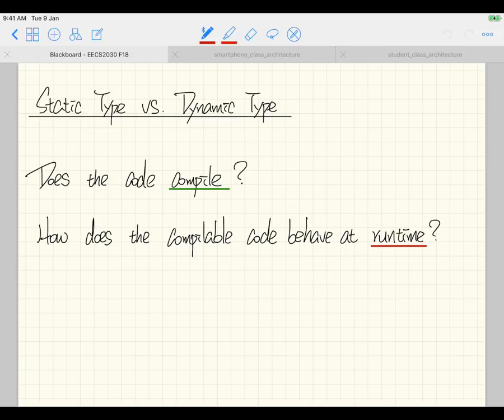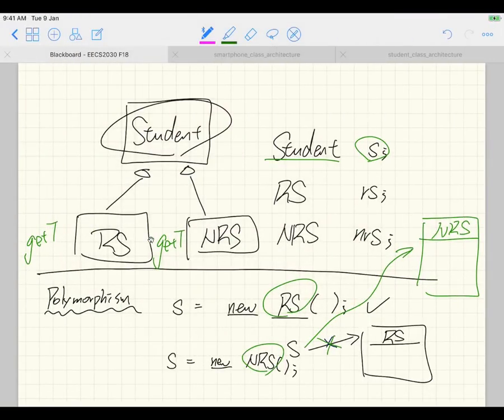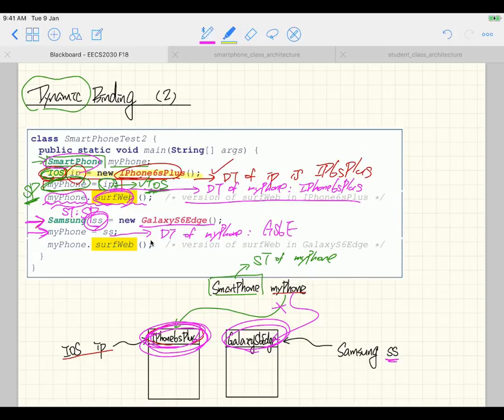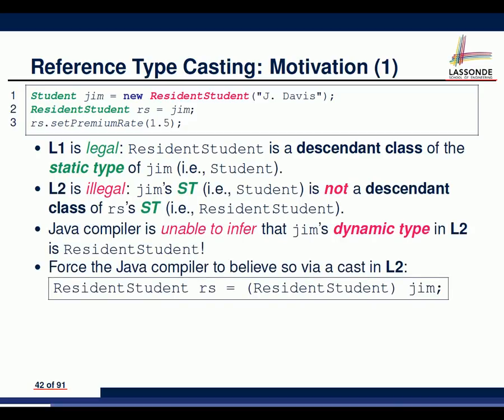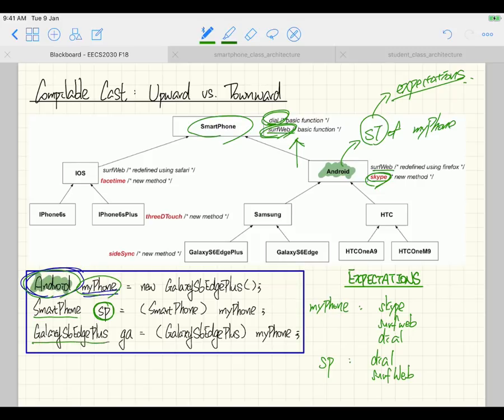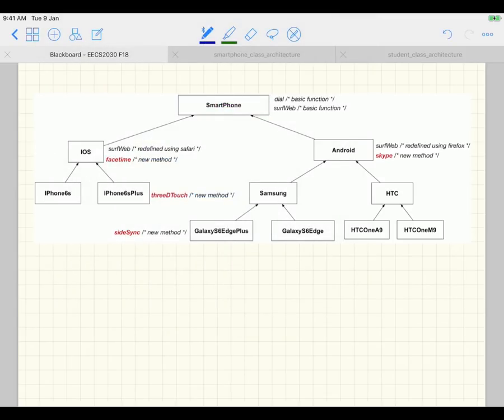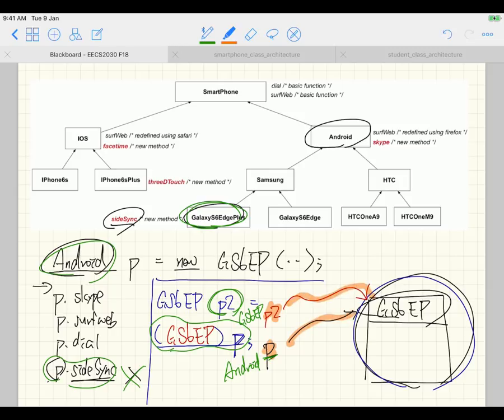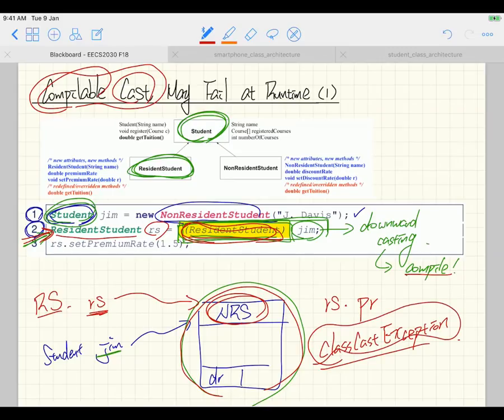EECS2030 2018 11 07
- Compilable Type Casts (Upward vs. Downward)
- Exception-Free Cast vs. ClassCastException